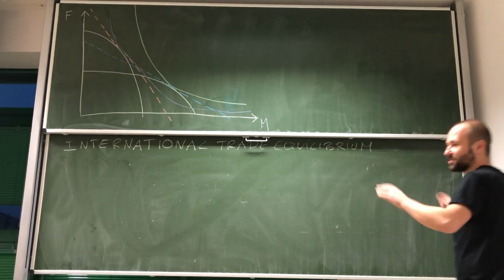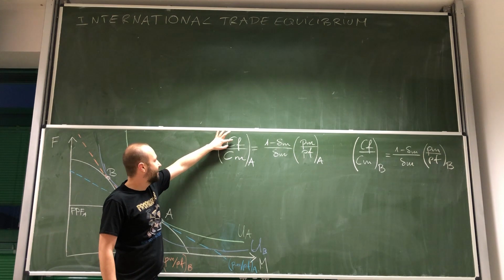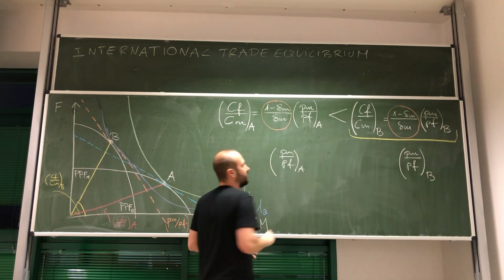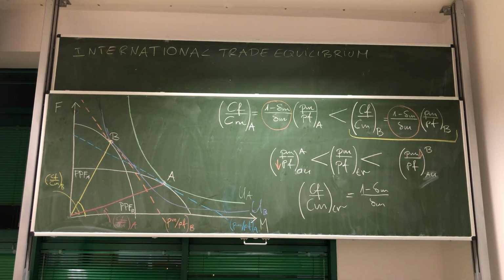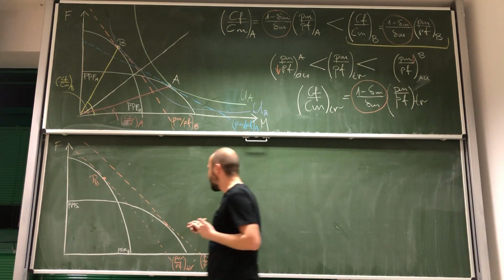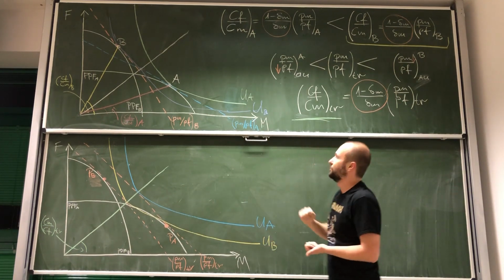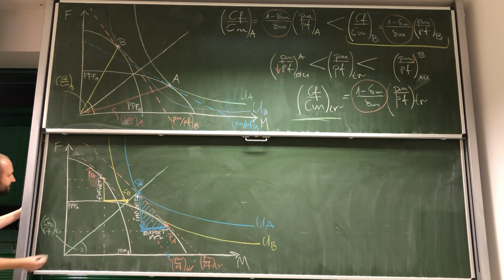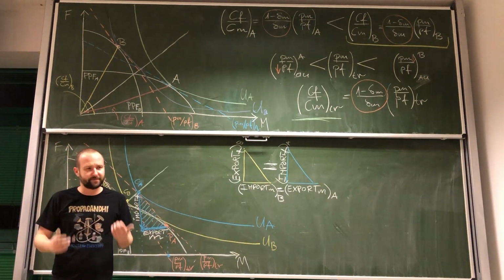26. IEF: Neoclassical model of trade - International trade equilibrium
The video demonstrates international trade equilibrium and Heckscher-Ohlin proposition in neoclassical model of trade.